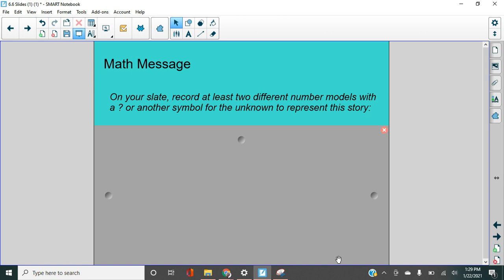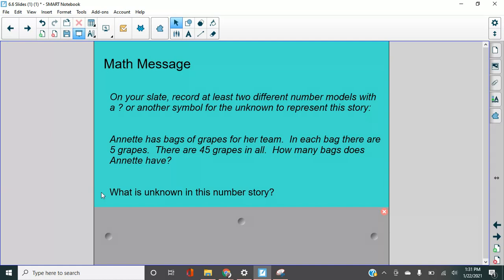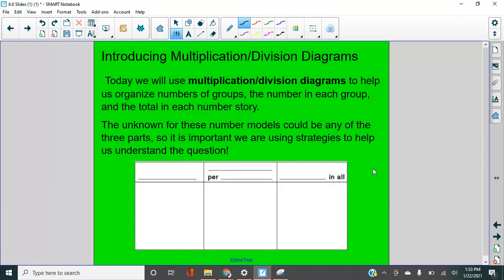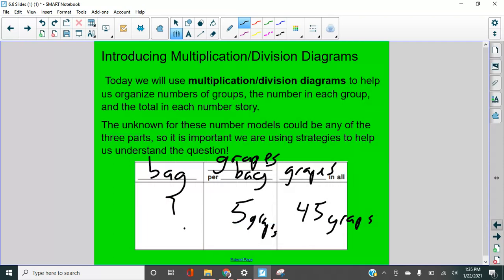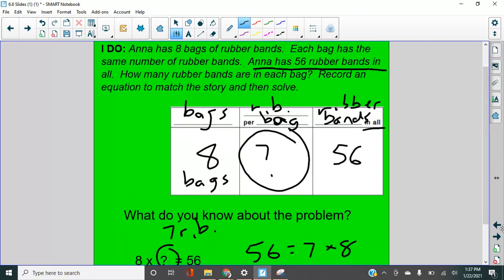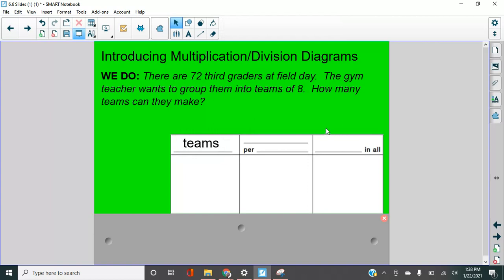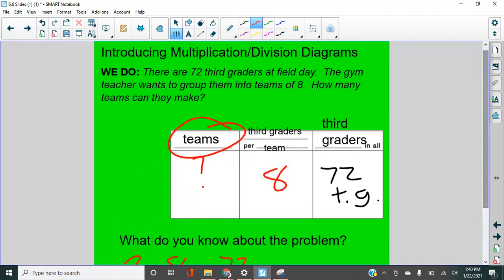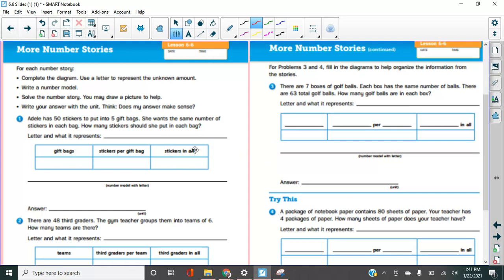Lesson 6.6 - Multiplication and Division Diagrams - Grade 3 Everyday Math